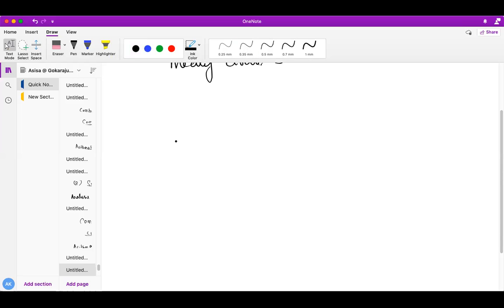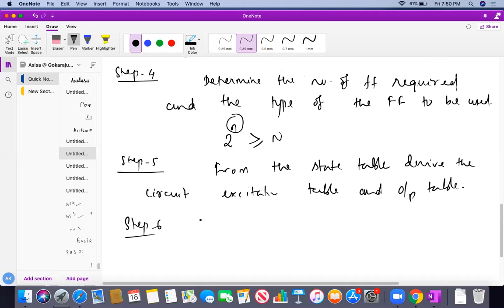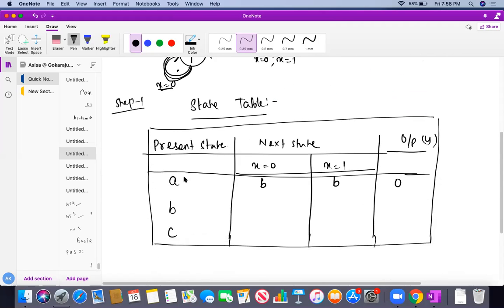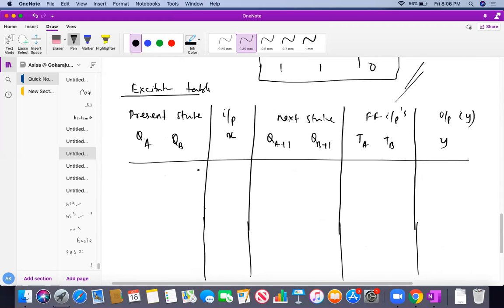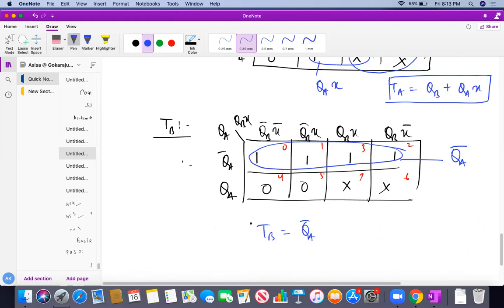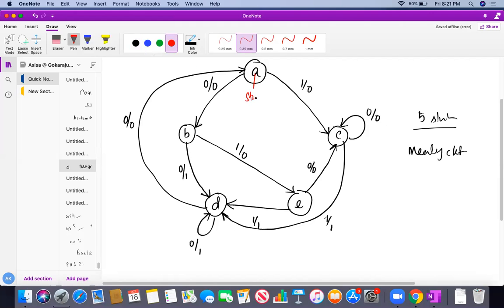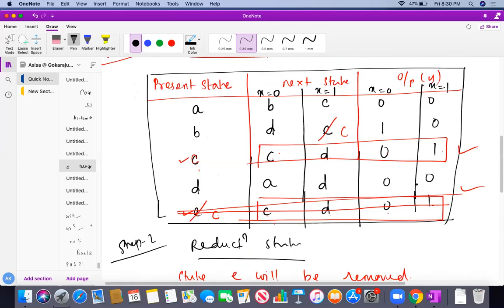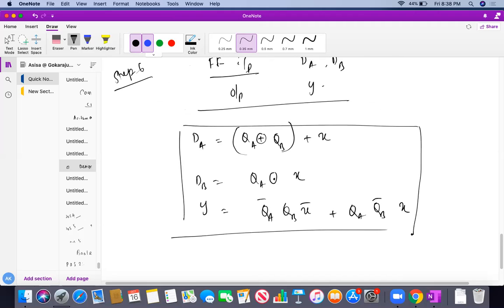Digital Circuits GATE Course Class 24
Sequential circuit design, Analysis of Clocked synchronous sequential circuit